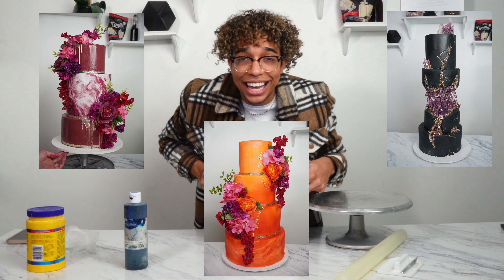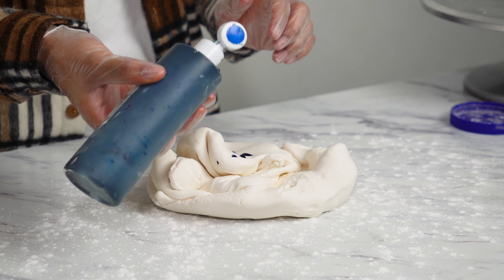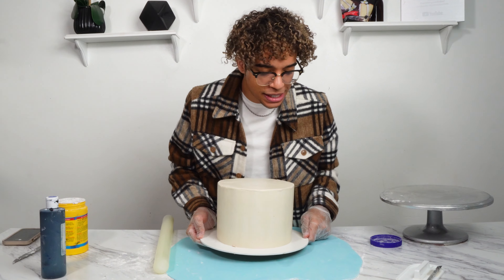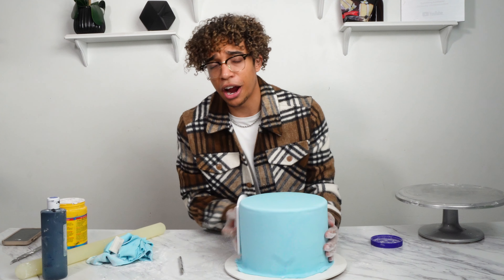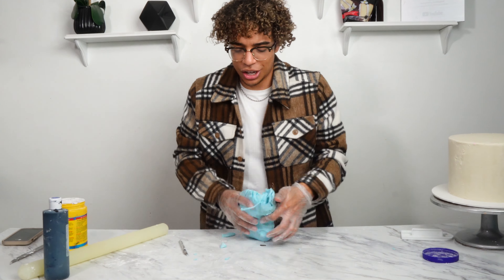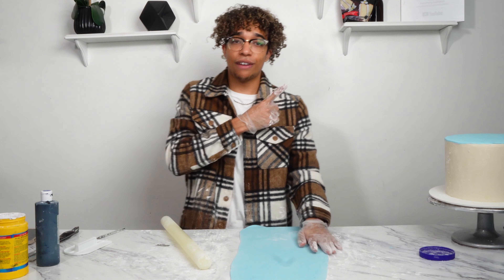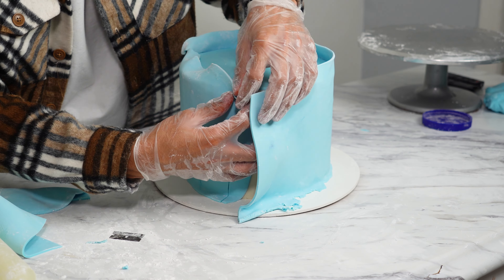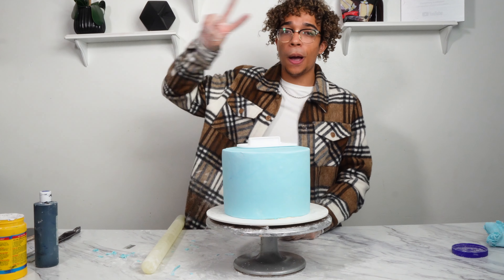How to Cover a Cake in FONDANT | Super Easy & Sharp Edges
Follow Justin along as he demonstrates how to cover a cake in fondant easily. No longer do you have to worry about fondant tearing, elephant skin or be afraid of it. Justin shows 2 different methods, draping and panelling allowing you to find your preferred fondant method.